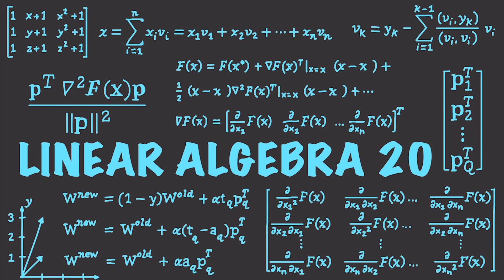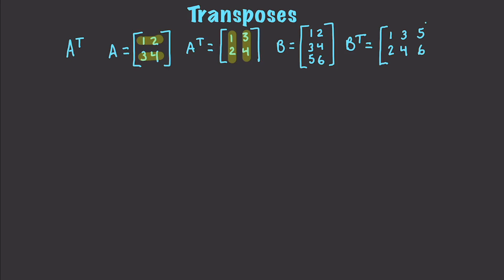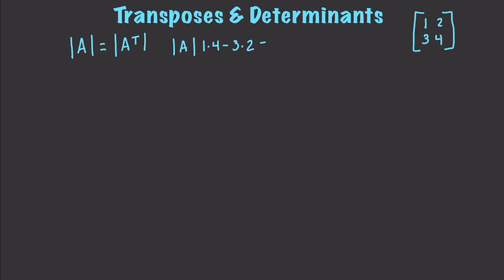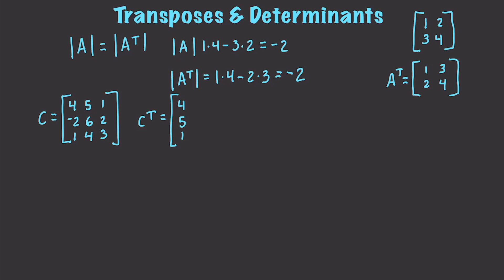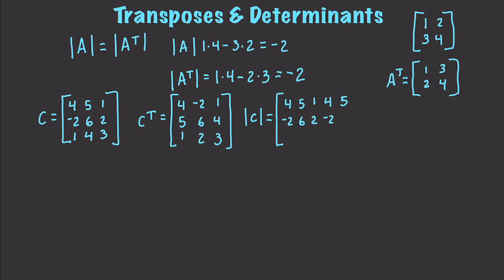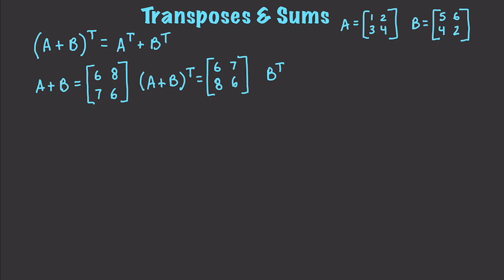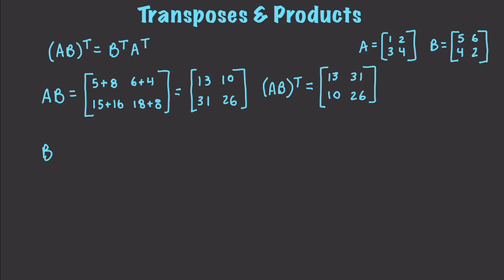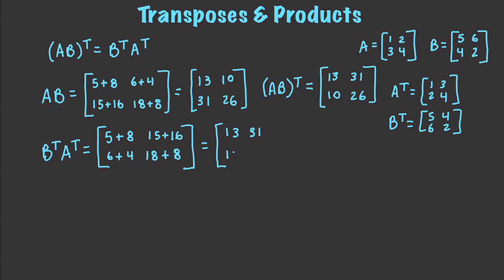Linear Algebra 20 : Transpose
In this video I cover the Transpose of a matrix in detail. I show how to transpose a matrix, how they effect determinants, matrix addition, and matrix multiplication. Finding the transpose of a matrix is an elementary matrix operation that you will learn more about as these videos continue.

►► Get my Python Programming Bootcamp Series for $9.99 ( Expires October 6th )